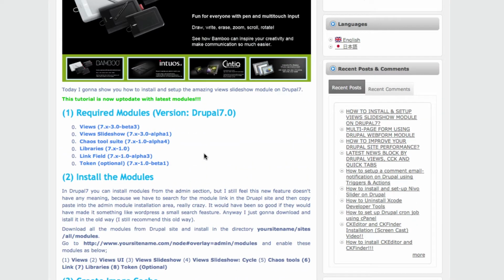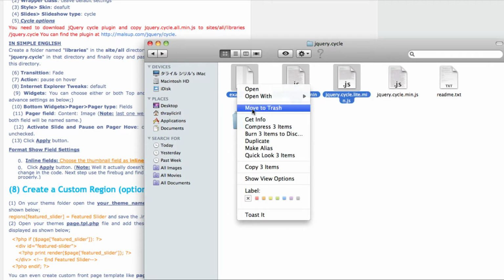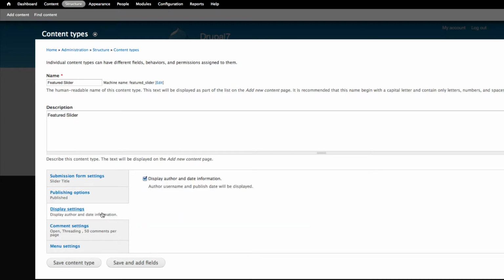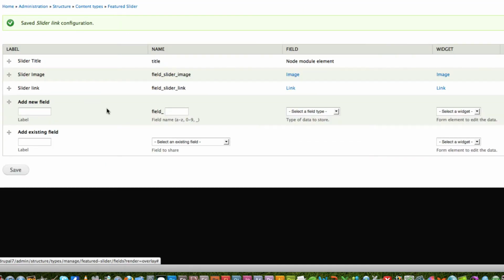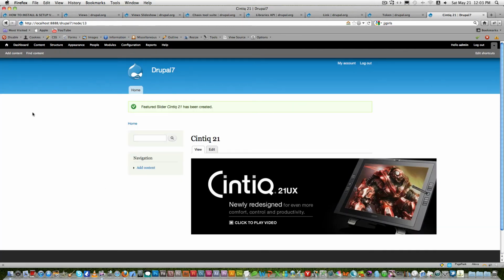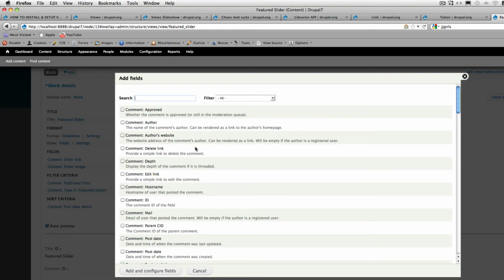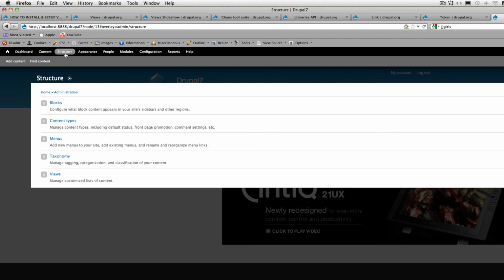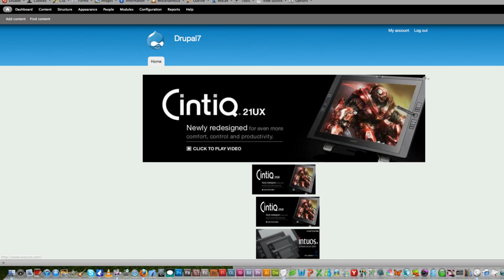HOW TO INSTALL & SETUP VIEWS SLIDESHOW MODULE ON DRUPAL7?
This tutorial is based on Drupal7. It will show you HOW TO INSTALL & SETUP VIEWS SLIDESHOW MODULE ON DRUPAL7. It uses latest Drupal7 version of views, views slideshow, CTools, Link, Libraries, Token and an additional JQuery plugin.